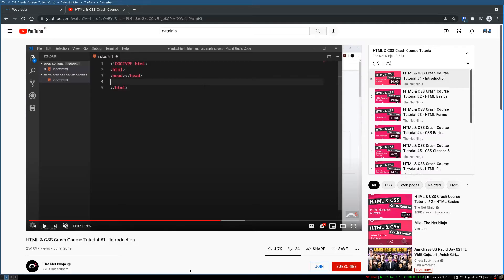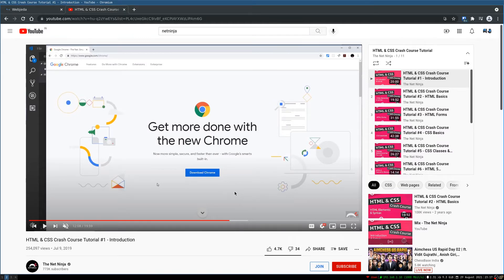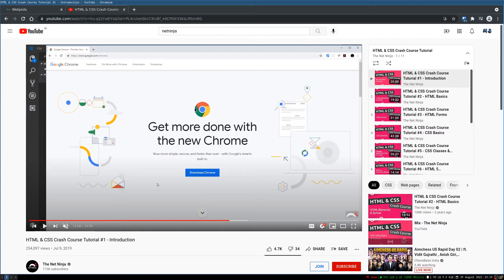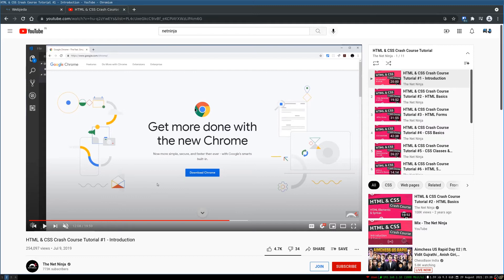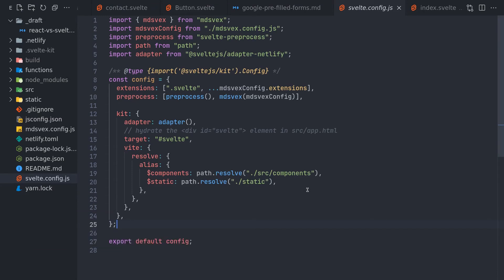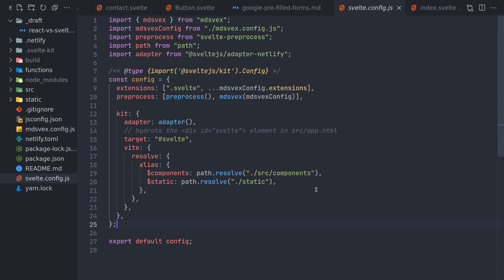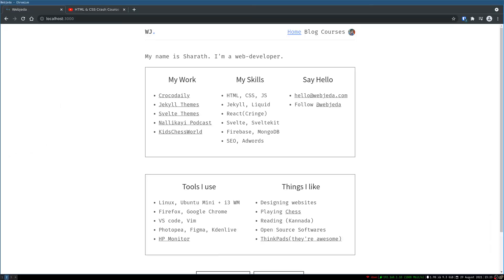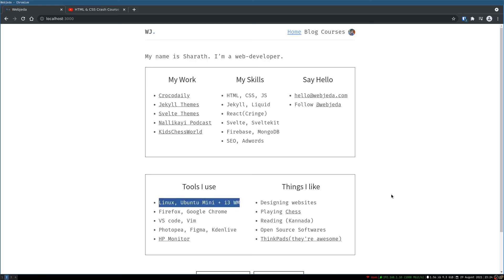Developers should use Tiling Window Managers!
This is an opinion I have about using Tiling window manager. I'm trying to push this down everyone's throat.